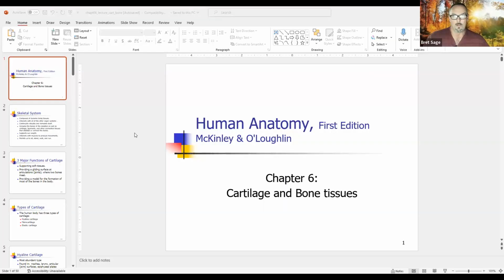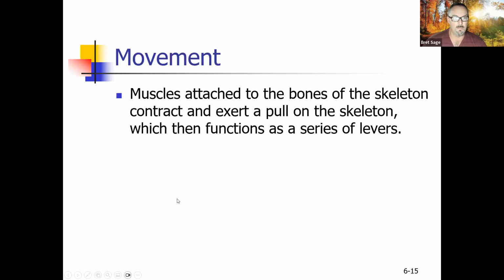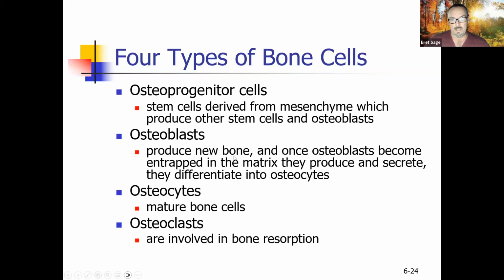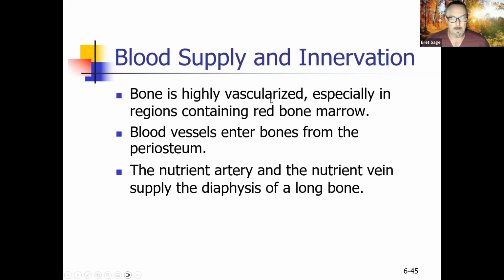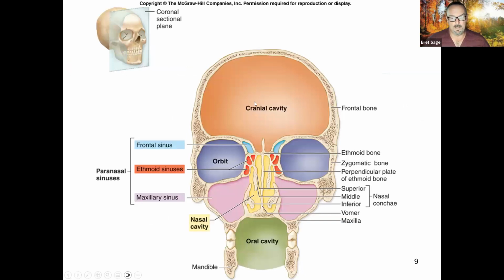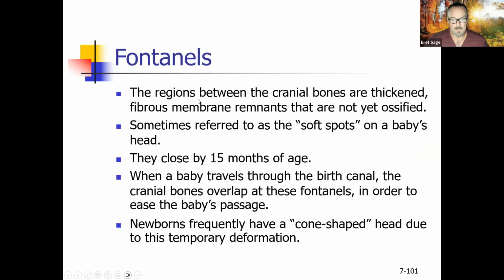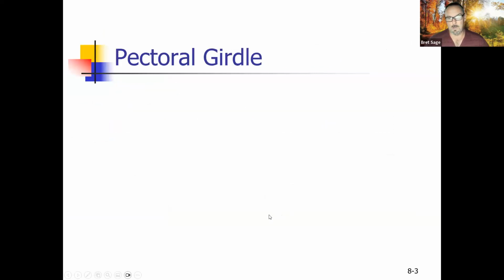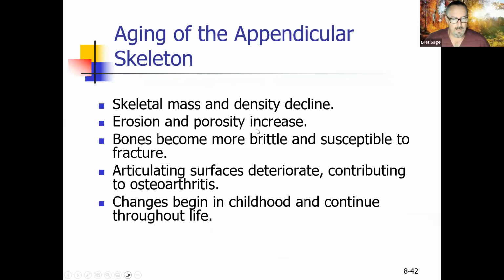Anatomy Ch 6, 7, and 8 Lecture Bones and Cartilage